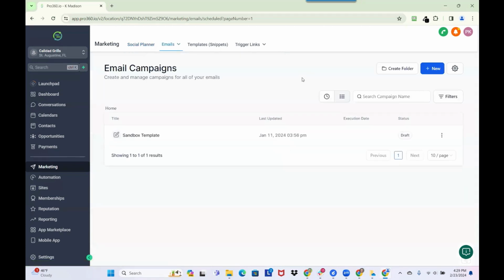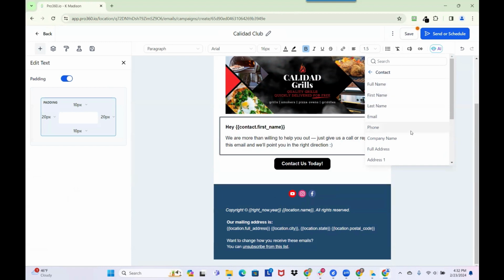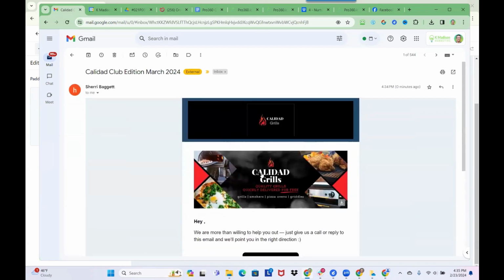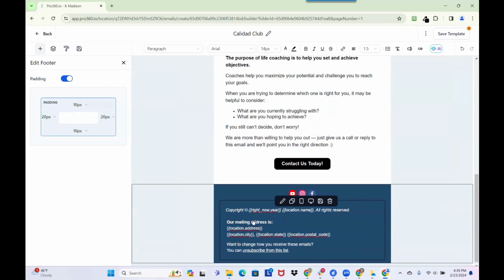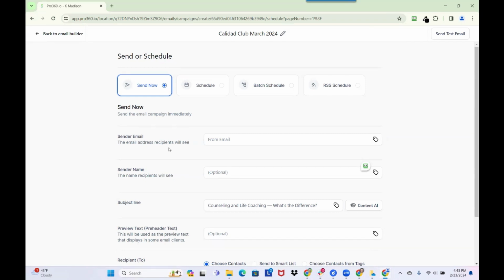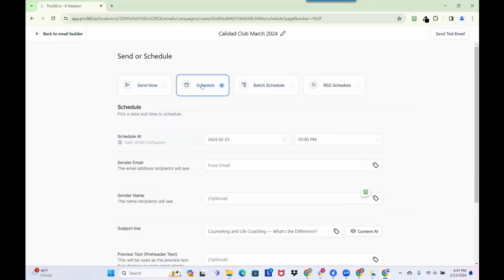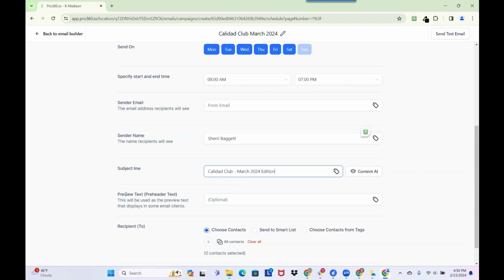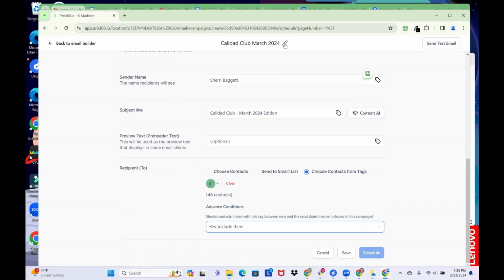How to Create and Send Emails Easily in GoHighLevel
Learn crafting emails, scheduling wisely, and warming up your domain for successful delivery.

If you’ve already signed up and haven’t received bonuses:
 1️⃣ Check your Spam folder.